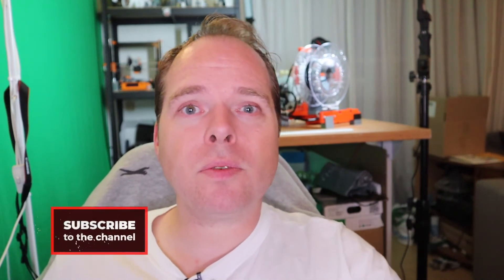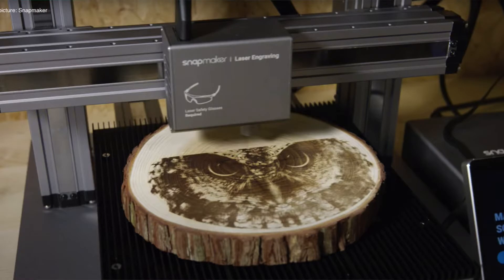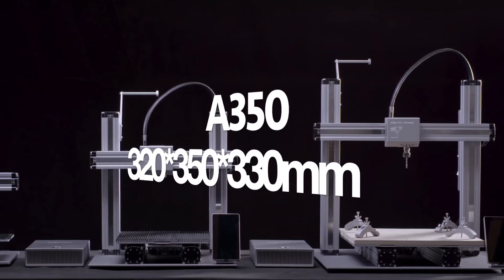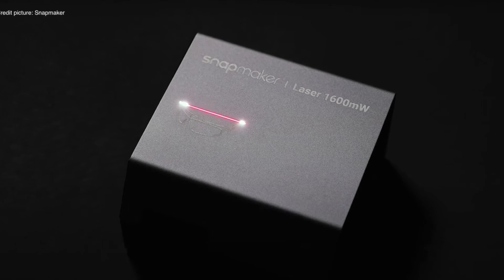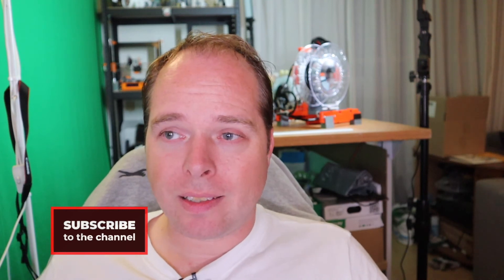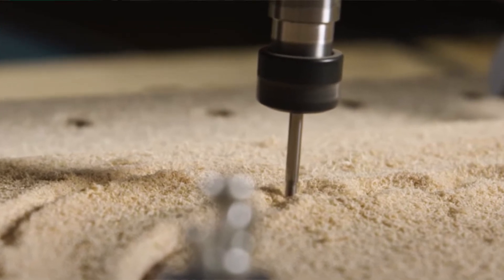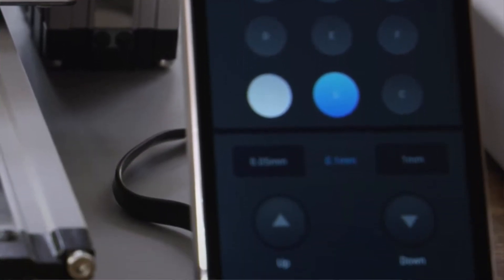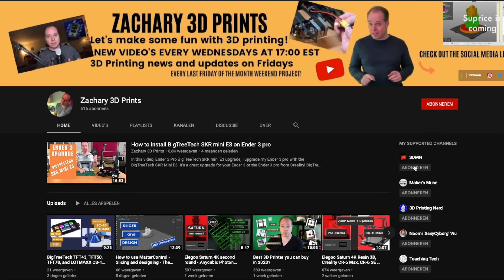Snapmaker 2.0 - Z3DP Reacts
The Snapmaker 2.0 a 3-in1 3D printer. In today's video, Z3DP Reacts to the Snapmaker 2.0. This Snapmaker 2.0 was on Kickstarter in January of this year and now it's on Pre-order. Shipping starts in November 2020.
With the Snapmaker 2.0, you can let your creativity run freely, this 3-in-1 3D printer can 3D print, laser engraving and cutting, and CNC craving. Other than the many things you can do with this machine, it is very stylish too! Every part is of very high quality and is very versatile.